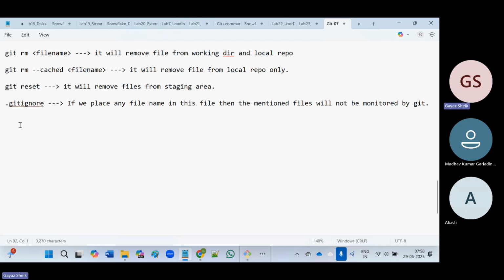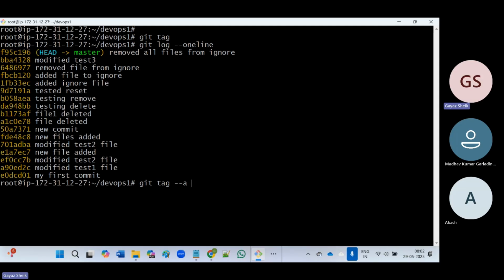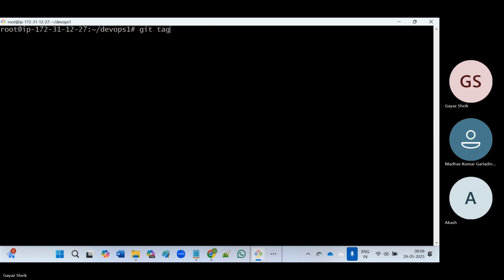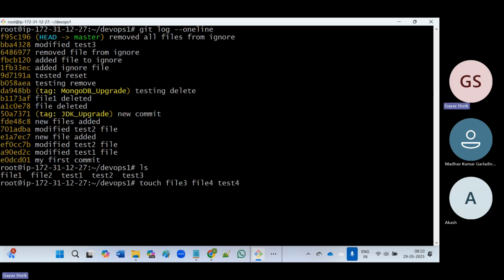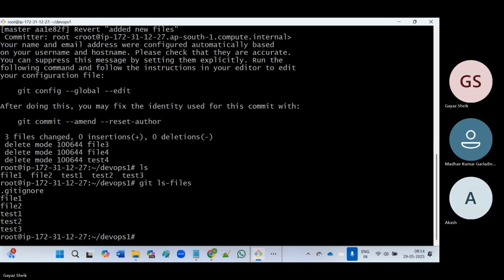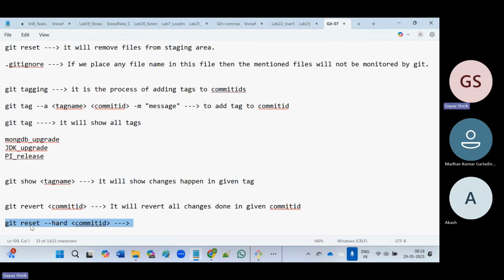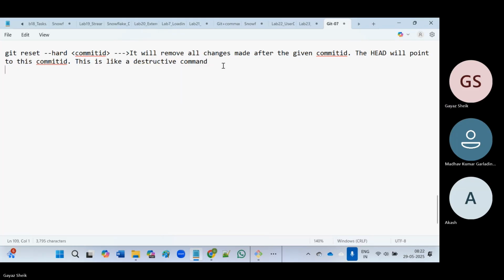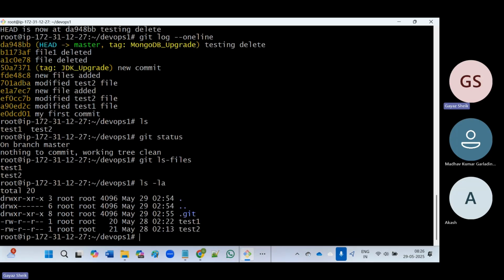GIT TAGGING & GIT REVERT COMMANDS - CLASS 25 GIT7